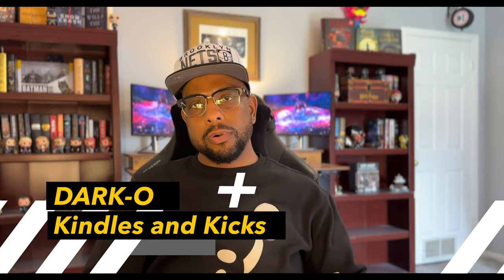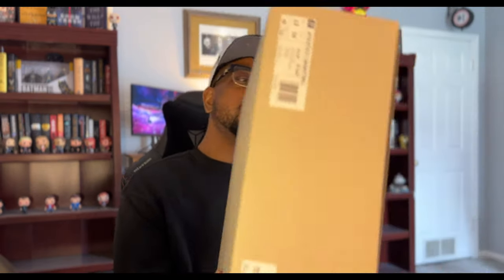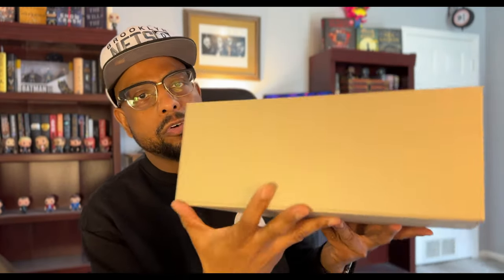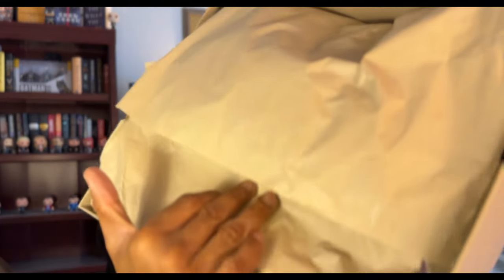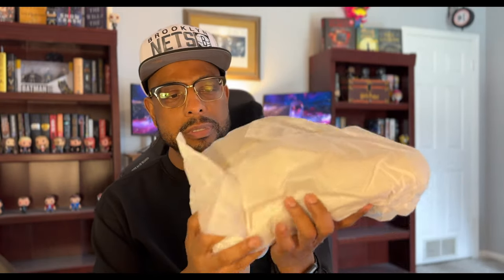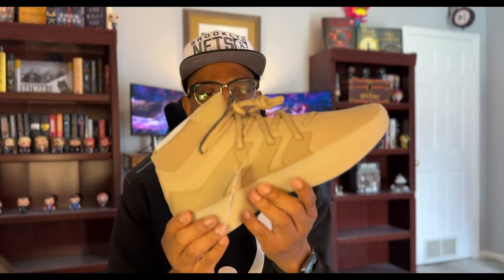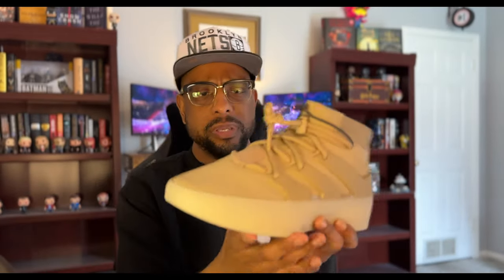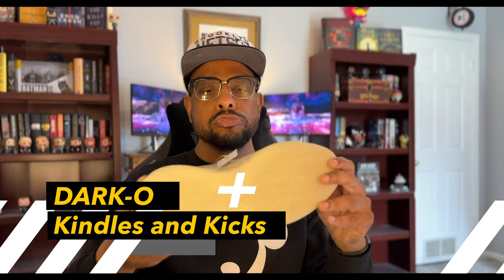Unboxing: FEAR of God Athletics One Model Sneakers!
Join me as I unveil the new FEAR of God Athletics One Model sneakers! Experience the look, feel, and features of these stylish kicks. Perfect for sneakerheads and fashion lovers alike. Don't miss out!

0:00 Intro
0:17 Unboxing
4:46 Outro